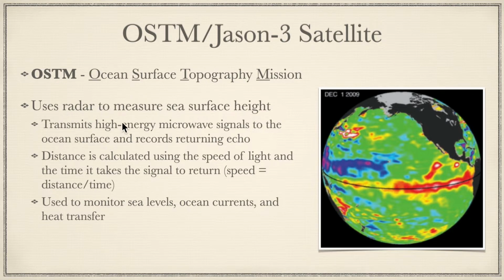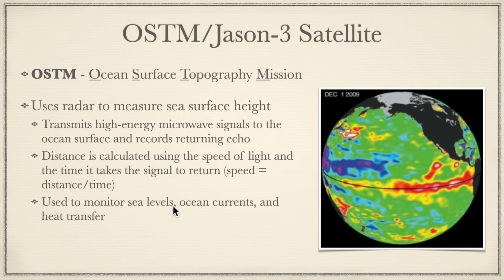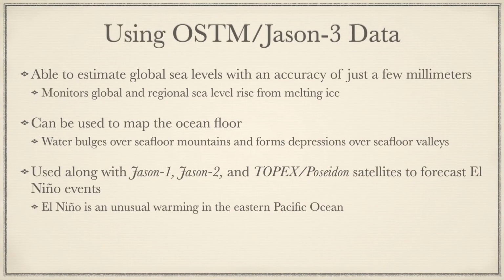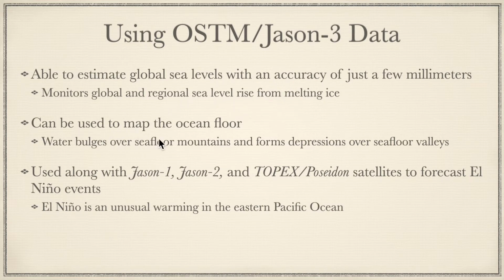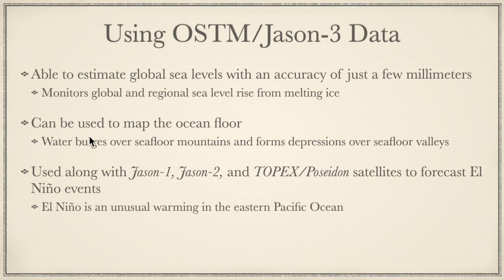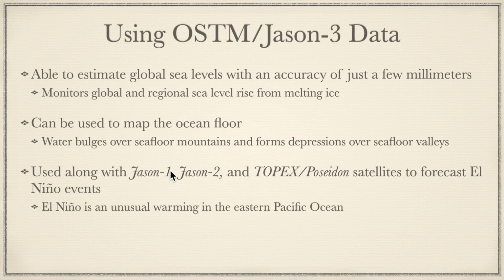1.3.2 - OSTM /Jason-3 Satellite